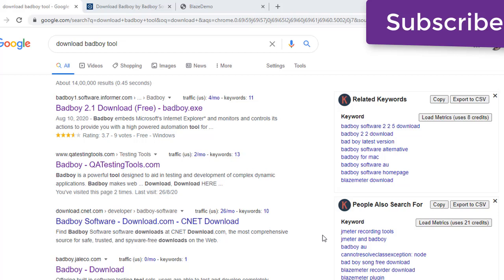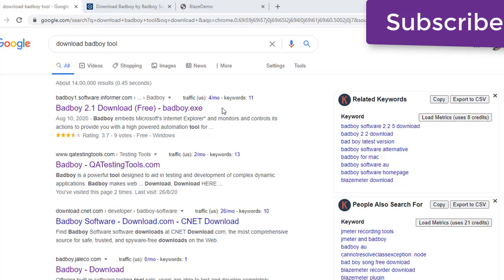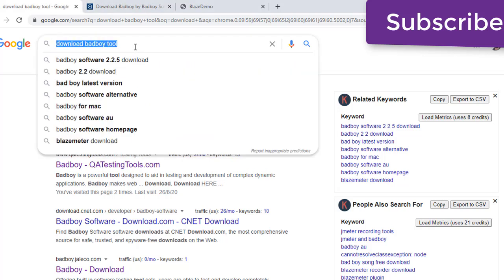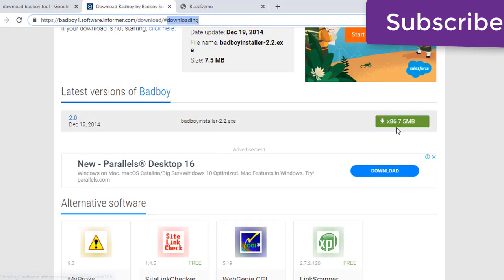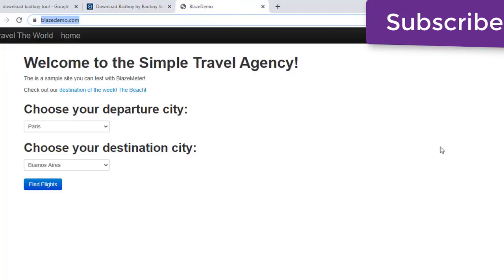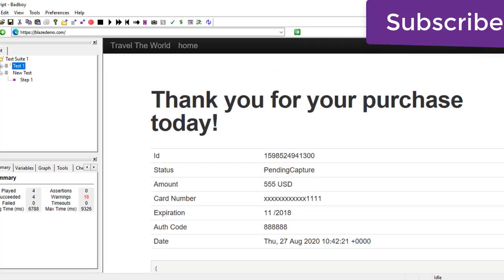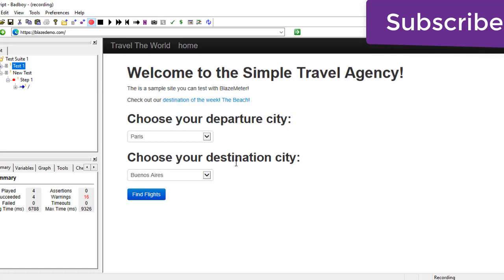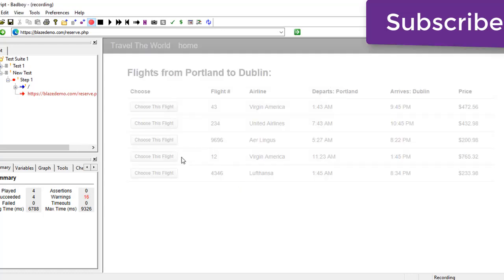Record script using bad boy tool 2020|Jmeter script recording using badboy tool and validate script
jmeter beginner tutorial
how to start jmeter
how to install jmeter
how to install jmeter on windows
how to install jmeter on mac
how to use jmeter
jmeter how to
how to jmeter
jmeter
how to setup jmeter
learn jmeter
jmeter step by step
step by step jmeter
jmeter tutorial
Recording in JMeter
Jmeter Recording
Jmeter 4
badboy recording tool
badboy 2 2 5 download
jmeter
blazemeter
jmeter recording tools
bad boy latest version
badboy for mac
badboy 2 2 download
badboy tool download
bad boy download
blazemeter
badboy software 2.2 5 download
jmeter stepping thread group
blazemeter plugin
blazemeter load testing
jmeter
jmeter recording tools
badboy au
cannotresolveclassexception: node